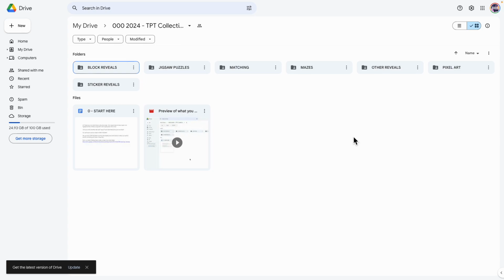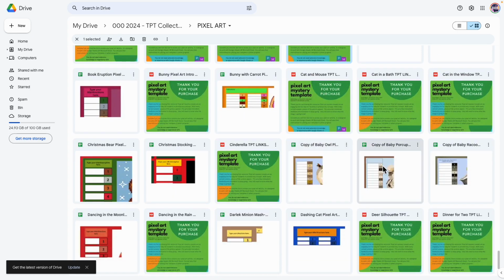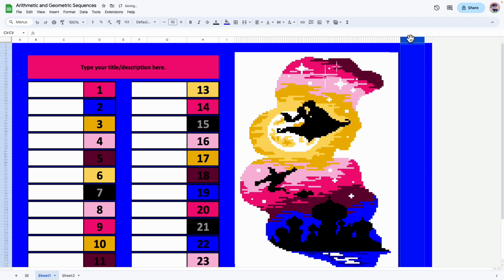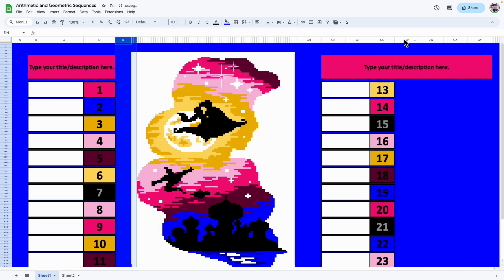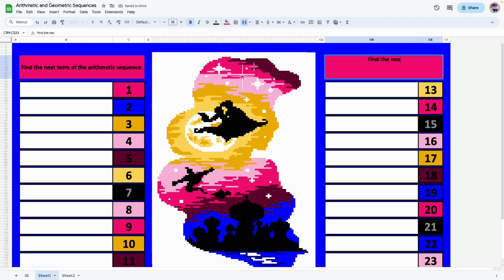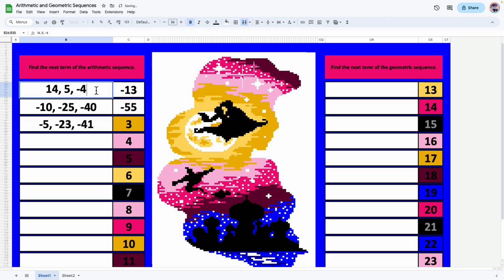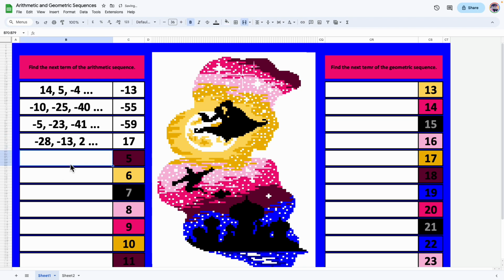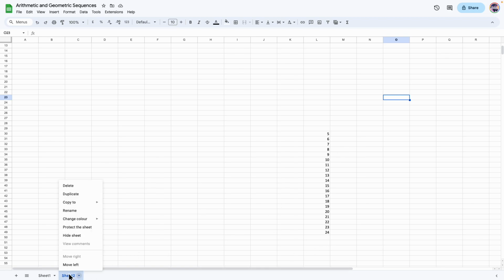SHORT SERIES: How to use a pixel art template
In this next series, Jorgelina will be using templates from the HUGE google drive bundle that comes from our TpT store closing! Since we have decided to part ways with the store, we are offering ALL of our store templates (nearly 1,000) for $60!

Jorgelina will be making videos for each kind of activity to showcase everything that is included in the drive while also showing new members how to use the templates!

If you would like the activities that result from these videos (for free), please join us on facebook

If you would like to purchase the MASSIVE drive, go